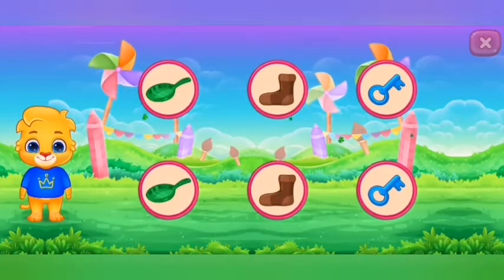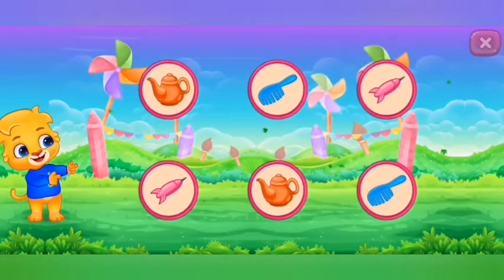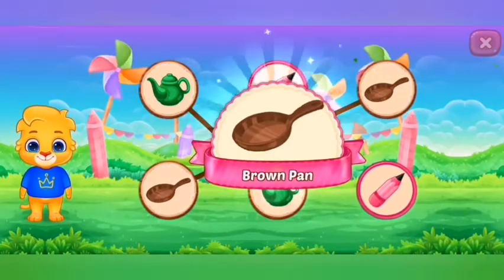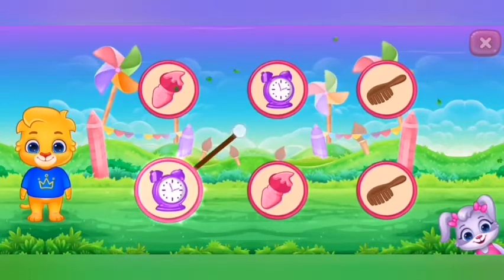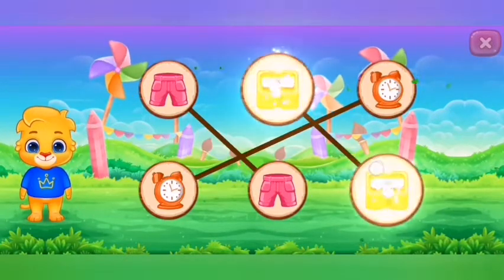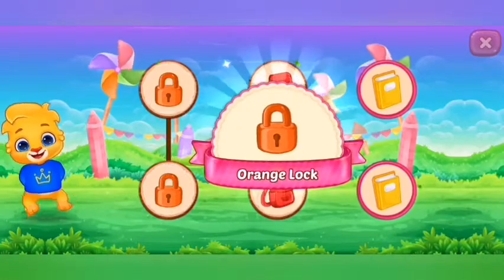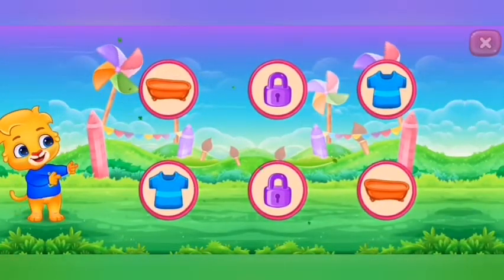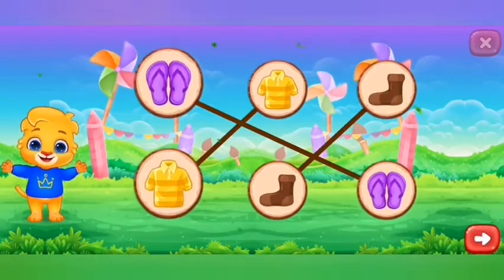İngilizce Renkler ve nesneler Learn Colours - Look - alikes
Colours and Shapes Kids Learn Colour and Shape